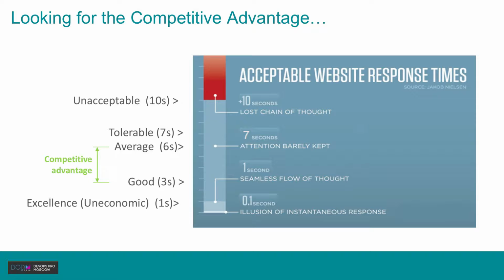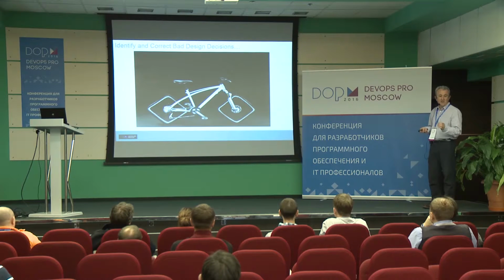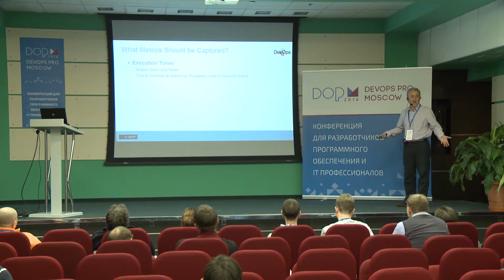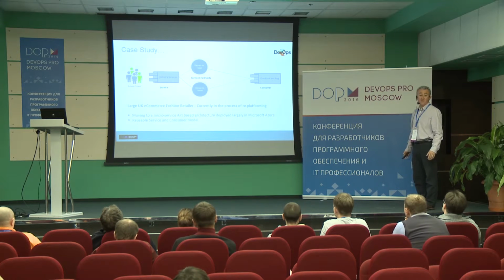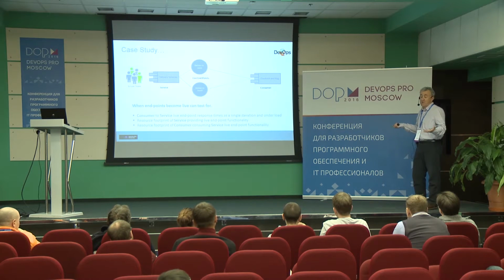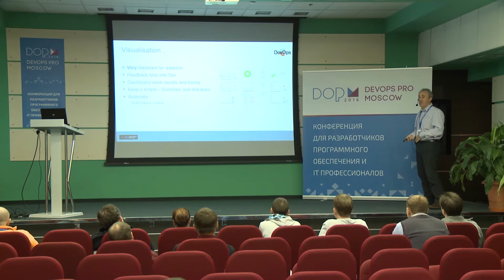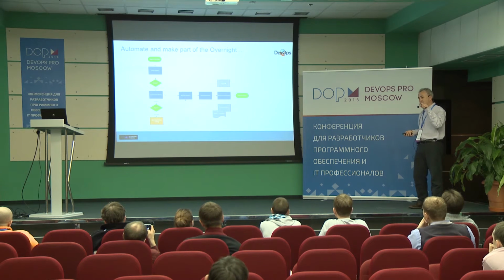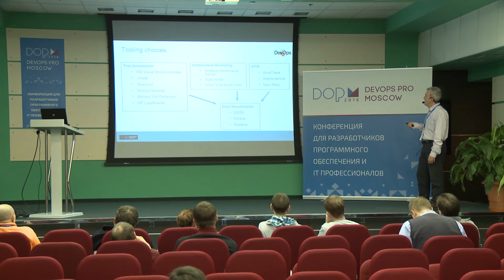Ian Molyneaux - Why component level performance testing should always be part of CD and CI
DevOps Pro Moscow 2016 - Conference for Developers and IT Professionals.

A look at the importance of bringing Performance Testing at the component level into Dev and why you should always strive to Test early, Test often – The differences to more traditional performance testing approaches and the value that this delivers to the enterprise.